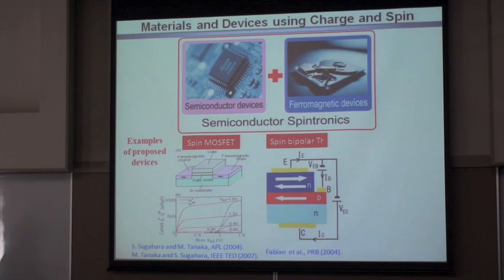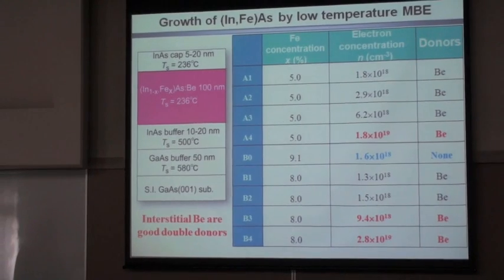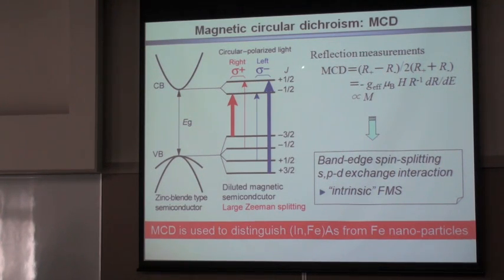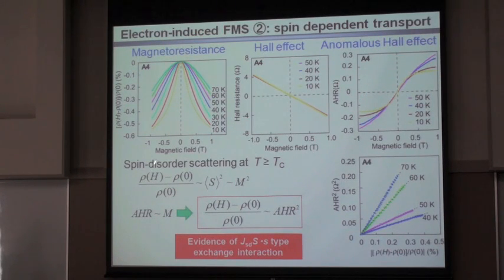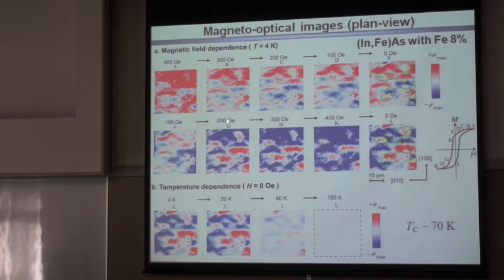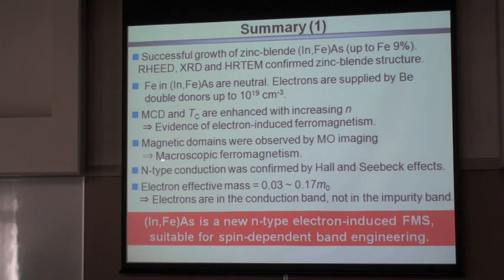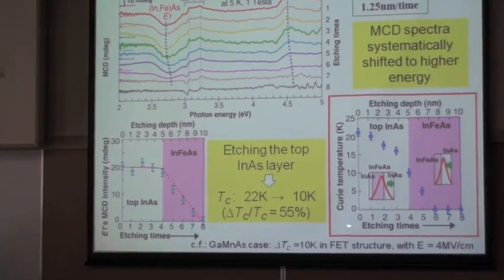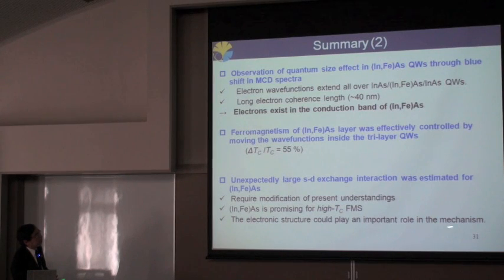Fe-based n-type ferromagnetic semiconductor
[Keio Spintronics Network]
A special presentation entitled "Fe-based n-type ferromagnetic semiconductor" by Masaaki Tanaka from the University of Tokyo, Tokyo, Japan.